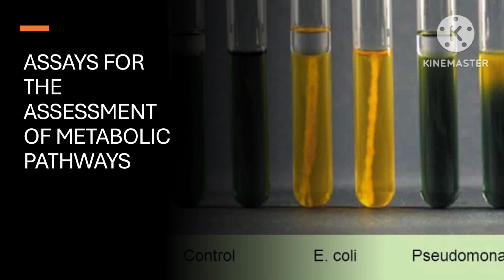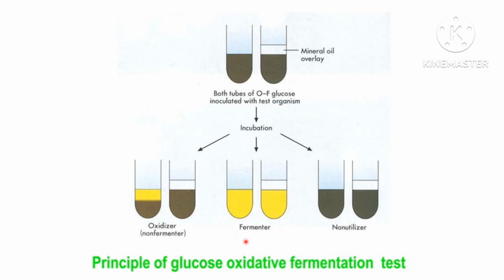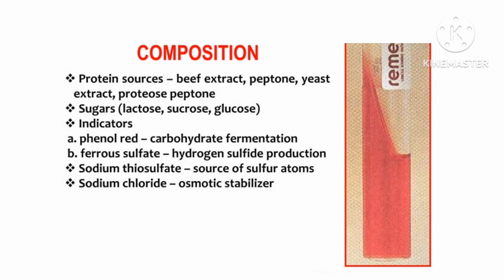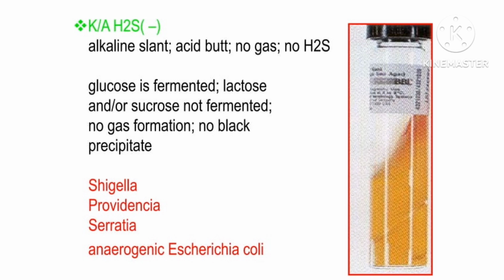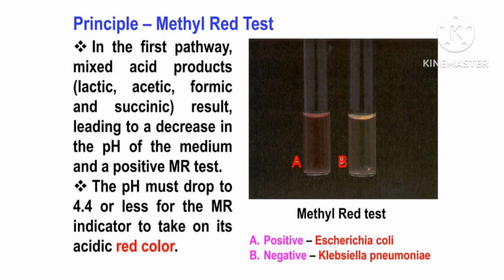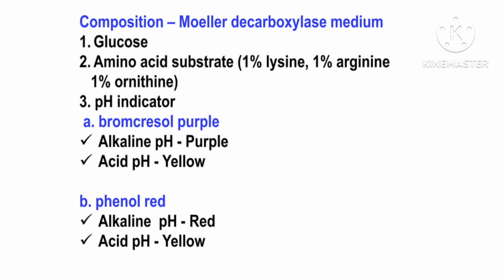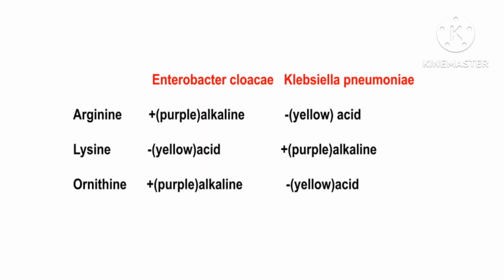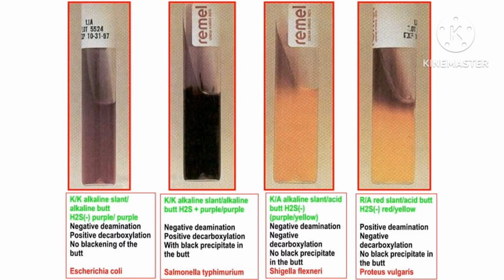Biochemical Tests for the Identification of Bacteria|PART 2